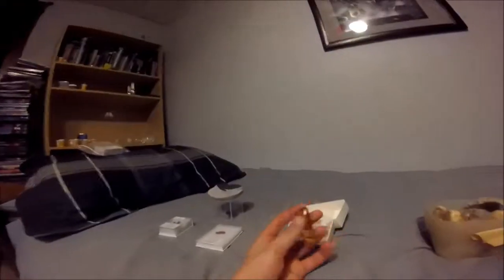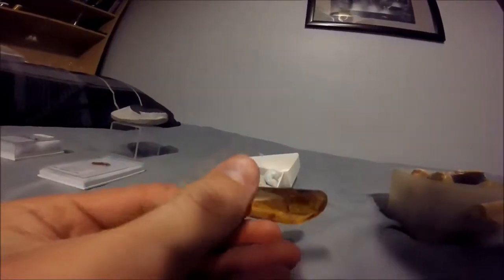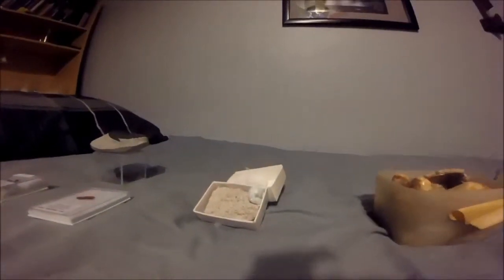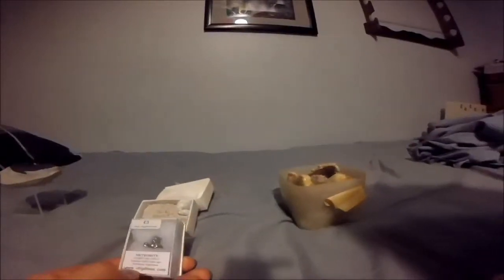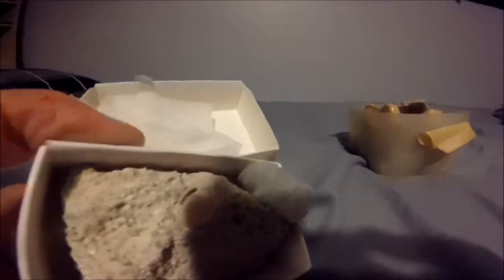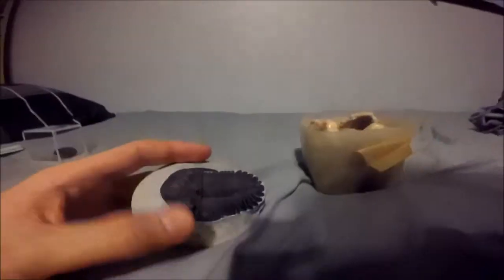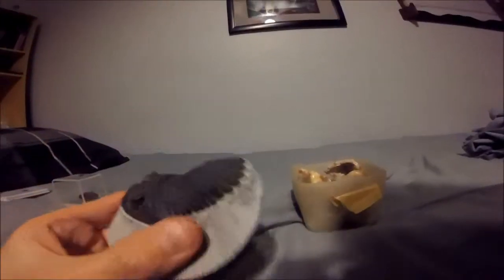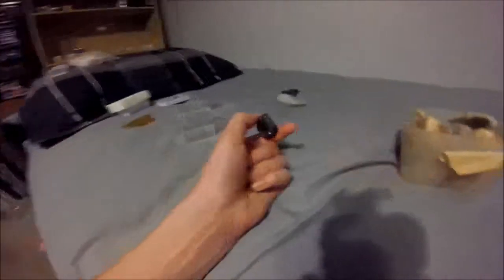Collection/findings #2 || Amber, Trilobite, and tooth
I will make a full video on everything I have some time!